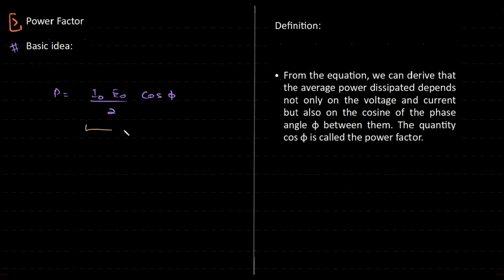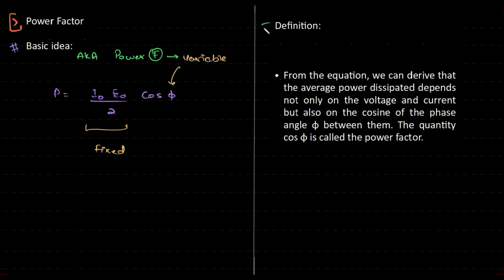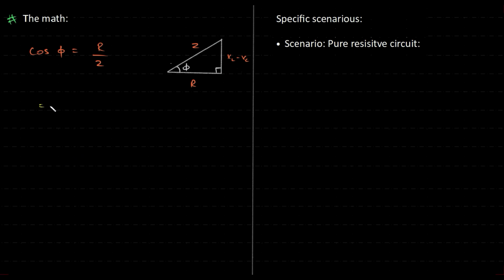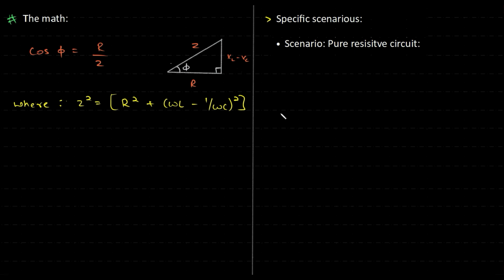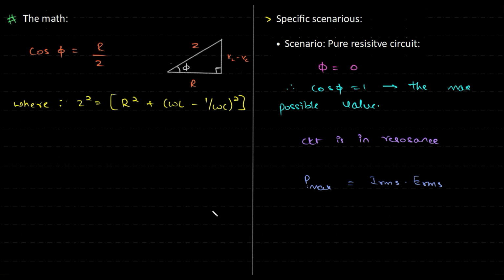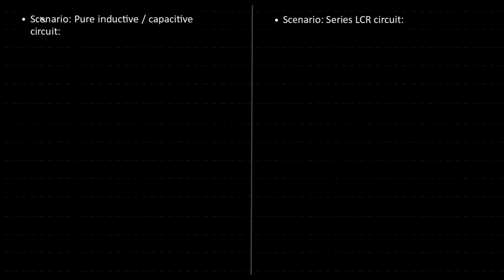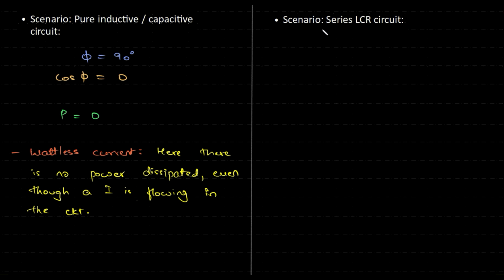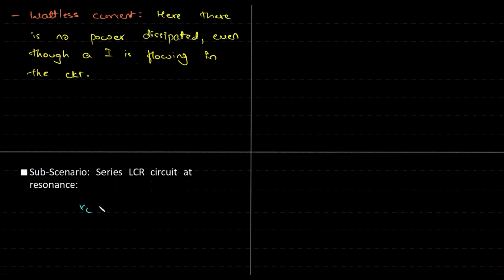7 03 F 1 Power Factor E